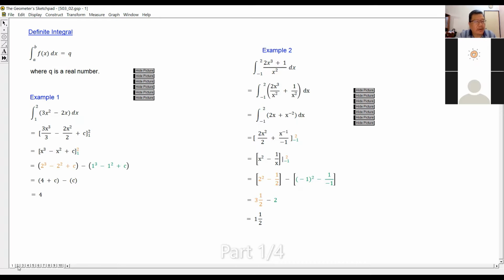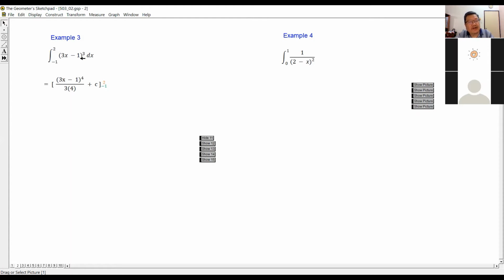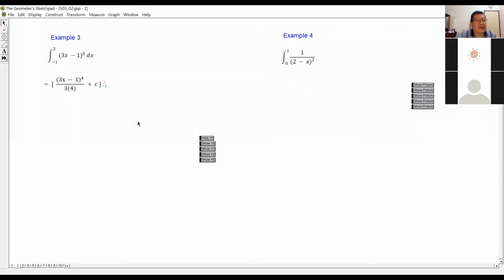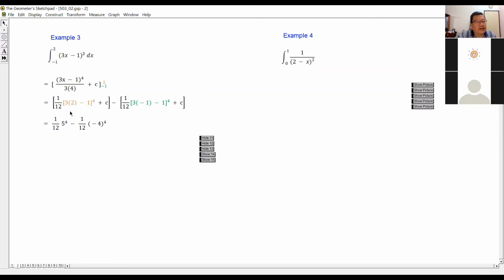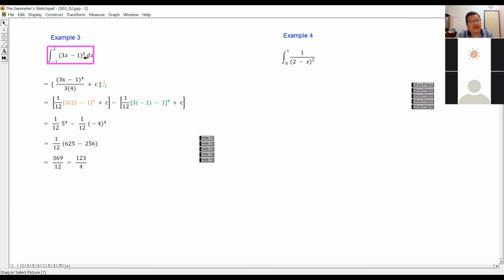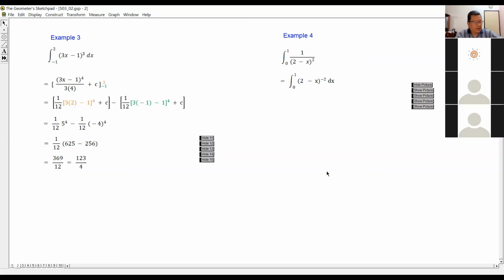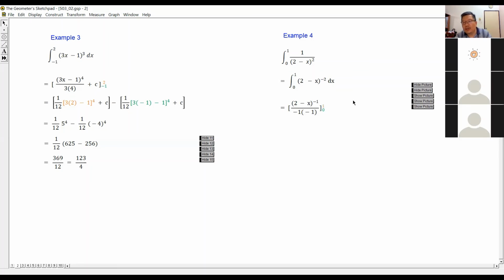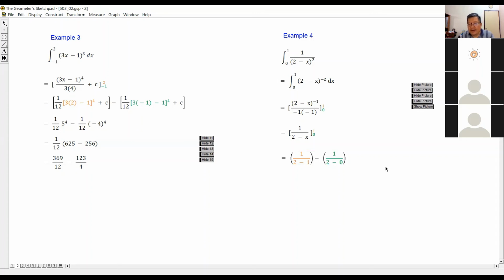Add Math Form 5 Chapter 3 Definite Integral 1/4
spm
add math
integration
definite integral